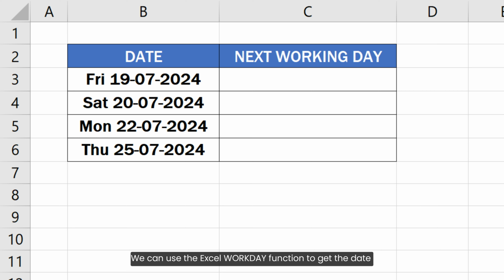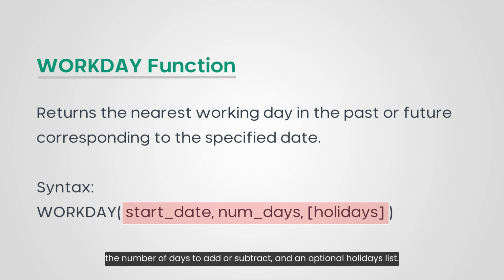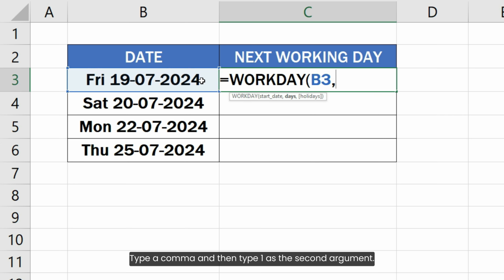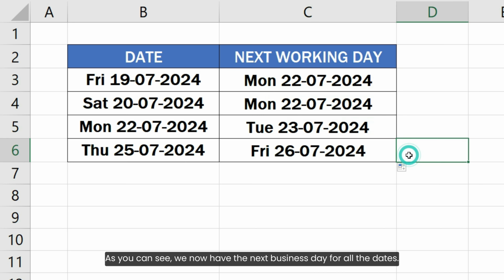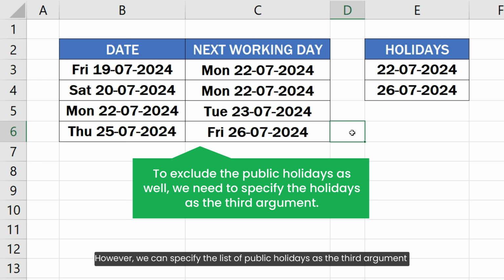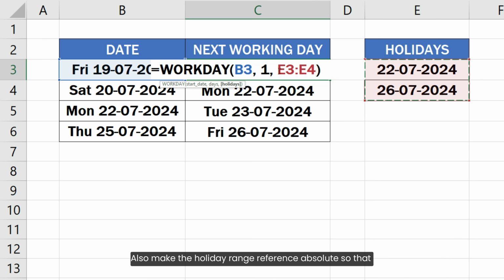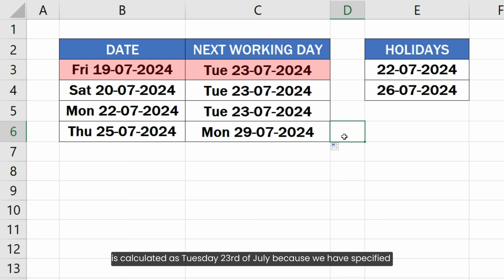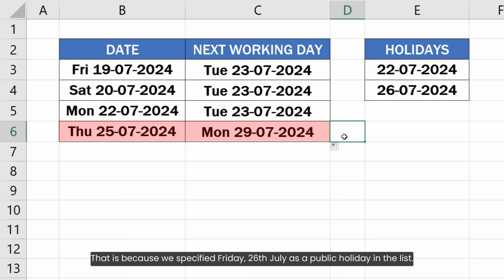Get Next Working Day in Excel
Get the next working day/business day: In this Excel tutorial, you will learn how to get the next working day in Excel using various formulas and functions. The tutorial provides a comprehensive guide on how to calculate the next working day in Excel, ensuring that you can efficiently manage your schedules and deadlines. You will be shown how to get the next business day in Excel by using specific formulas that account for weekends and holidays.

The video starts with an explanation of the next working day formula in Excel, detailing how to implement it step by step. You will also discover how to get the next business day in Excel, which is crucial for financial and operational tasks. The tutorial covers how to find the next working day in Excel using built-in functions and how to customize these formulas to suit your specific needs.

Furthermore, the video demonstrates how to calculate the next business day in Excel including tips on how to handle holidays and special cases, providing practical examples that you can follow along with. By the end of the tutorial, you will know how to use the next working day function in Excel to automate your date calculations. Whether you need to find the next working day for project planning or just want to streamline your workflow, this video has got you covered.

how to get date of next working day in Excel